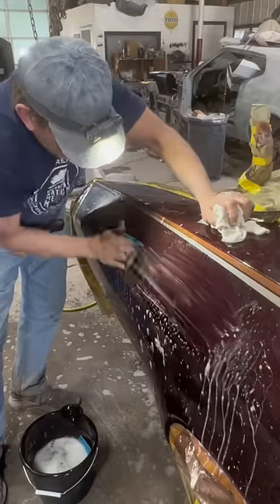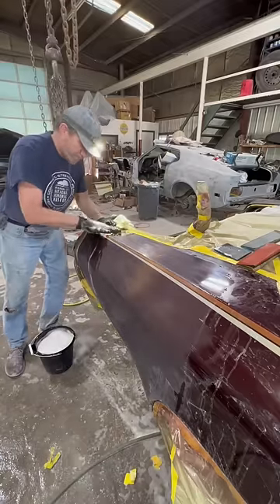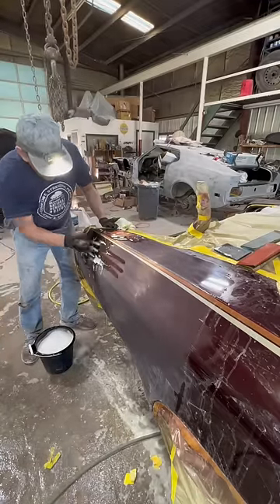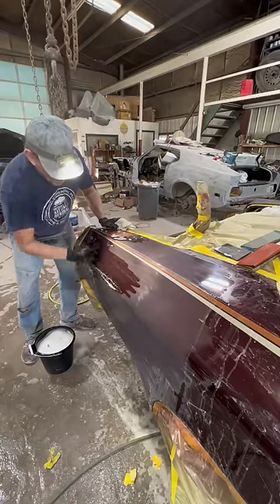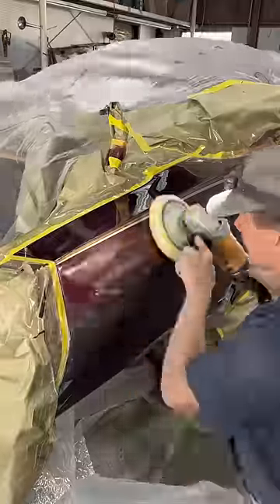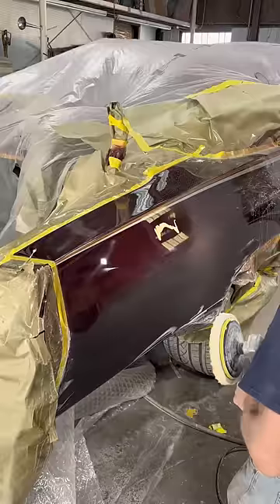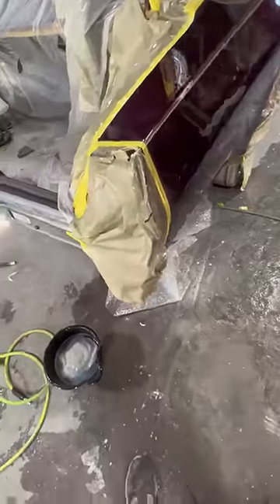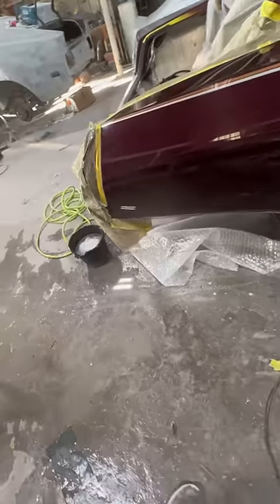DIY Colorsanding And Buffing Done FAST - How To Cut & Buff Like A Pro Block Sanding Clear Coat